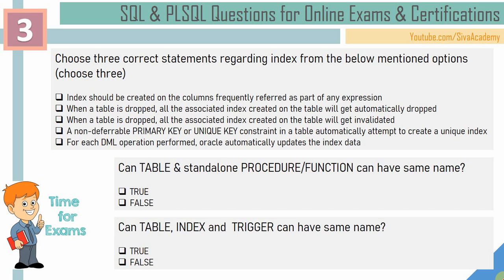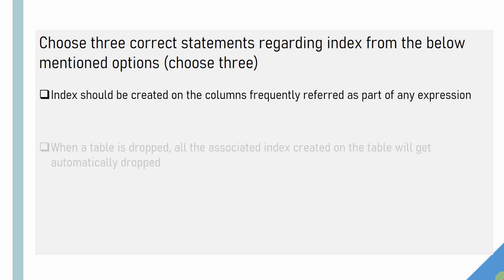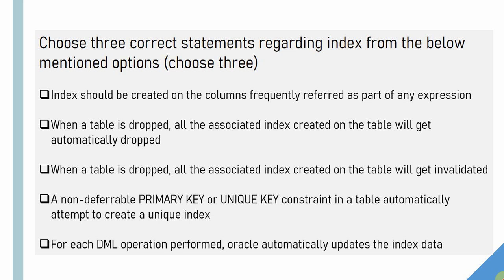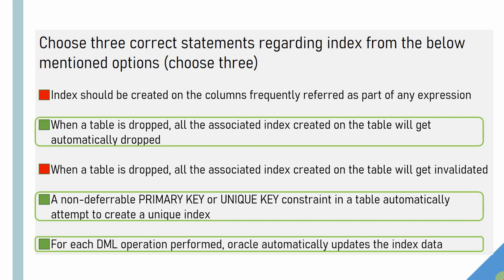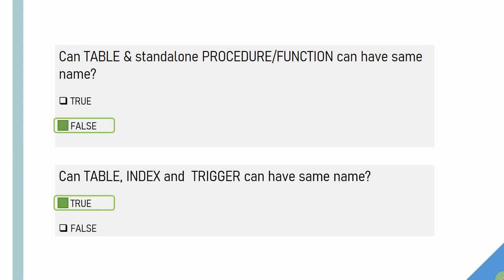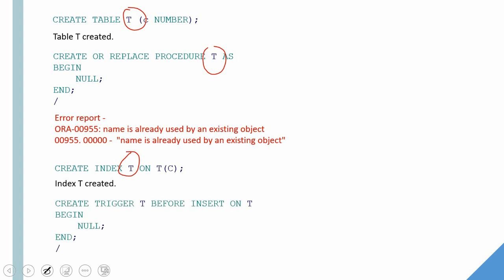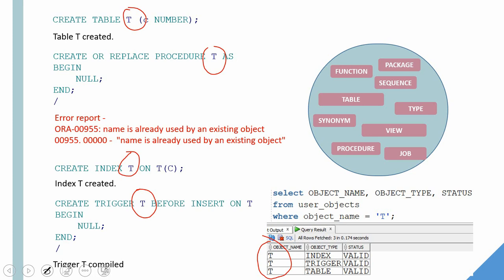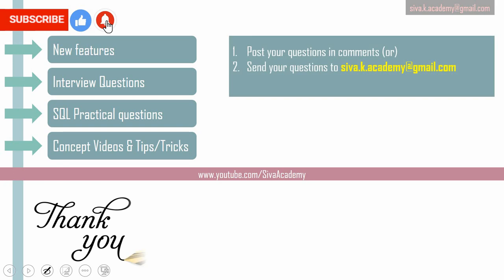Oracle online certification exam questions and answers | Question 3 | Index and Namespace questions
Oracle online certification exam questions and answers | Question 3 | Index and Namespace related Question